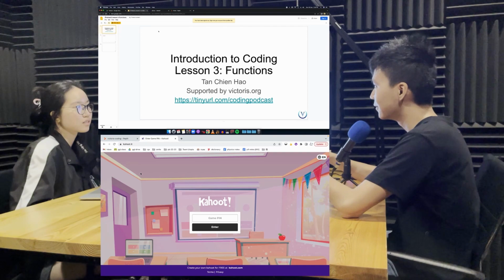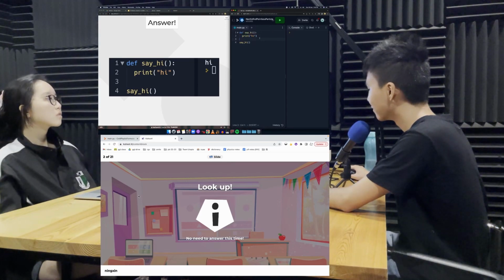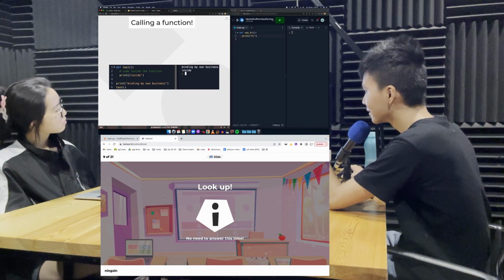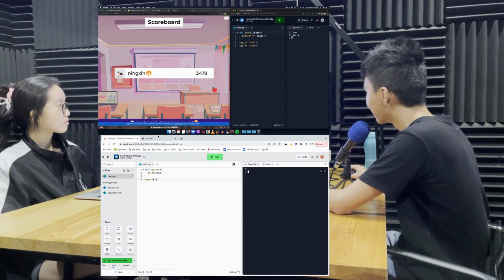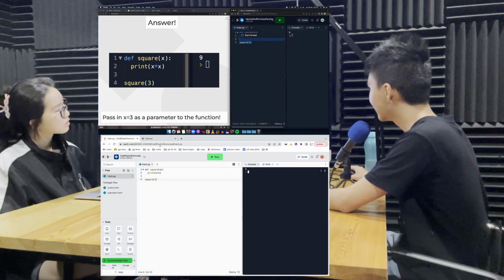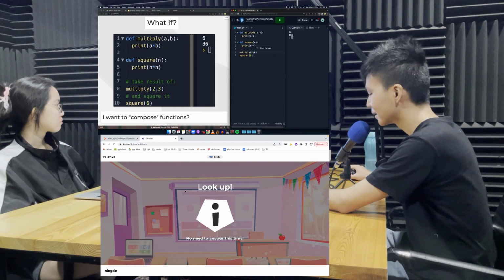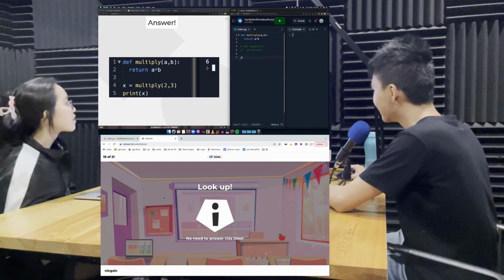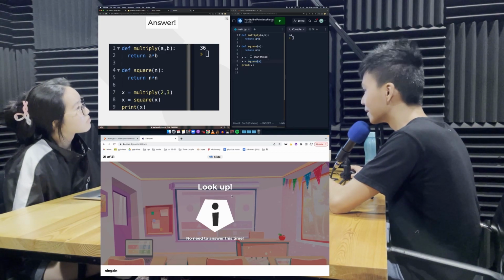(12) Python Podcast Lesson 3: Functions Kahoot Quiz